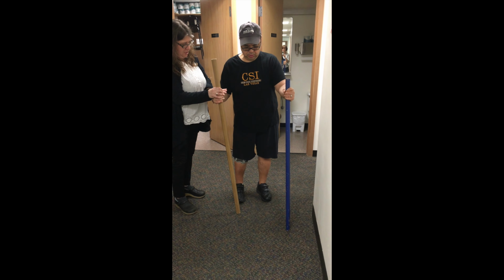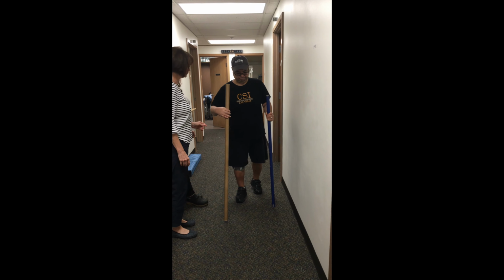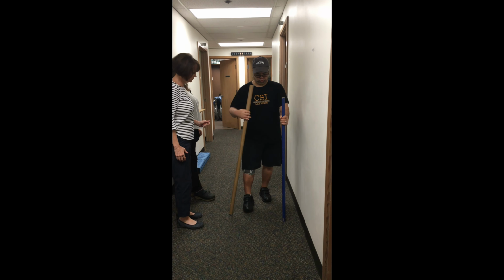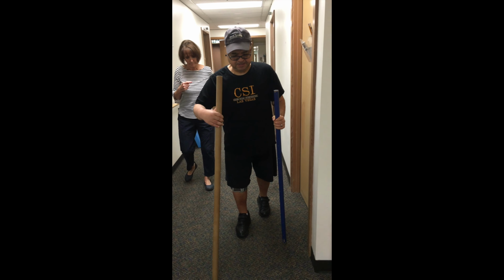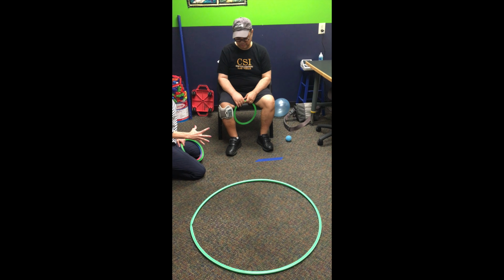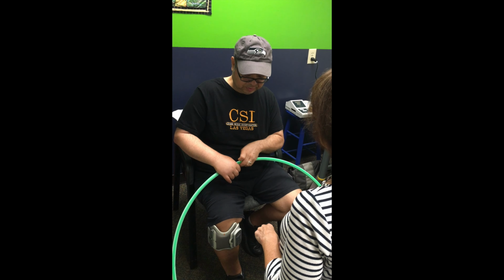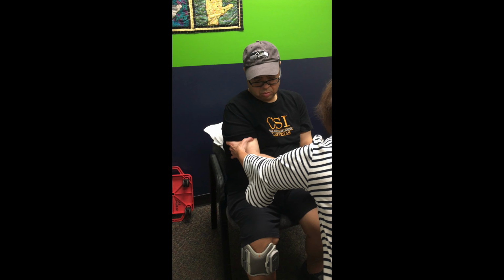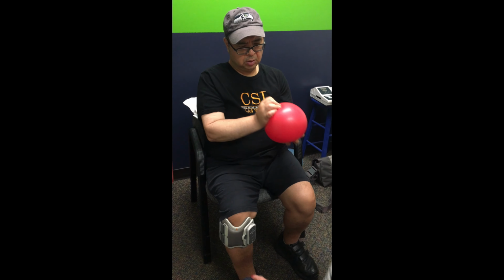Hemorrhagic Stroke Recovery Flash Back - Walk With Sticks, Big Ball, Balloon With Sticks And More!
This week gives you walk with sticks, big ball, balloon with sticks, hula hoop and little ball! And be sure to watch the next video it covers current therapy and see the difference. Check it out!

Ben Maxey had a hemorrhagic stroke (bleeding in the brain) in January 19, 2010  in Central Market in Poulsbo. He was rush to Bremerton and then by helicopter to Harborview in Seattle. There he spent 6 weeks in ICU and still is undergoing rehab and will for years to come. He can no longer work and has a wife and 2 beautiful daughters to care for.

He has decreased function on the right side with chronic foot drop and minimal function to his right hand and arm.

Sounds
is who we love for sound...

440